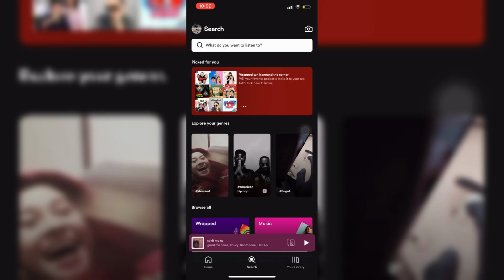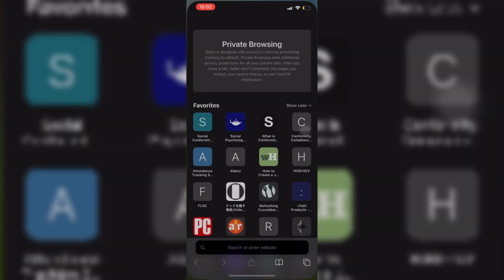Spotify Wrapped 2023 NOT Showing Up - Fix Spotify Wrapped Not Working (Quick Solution)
Why isn't my Spotify Wrapped showing up in 2023?

Learn How to  Fix Spotify Wrapped 2023 NOT Showing Up with this simple

step-by-step guide.

We'll walk you through the entire process in 1 minute.